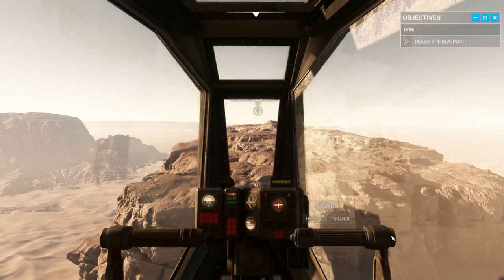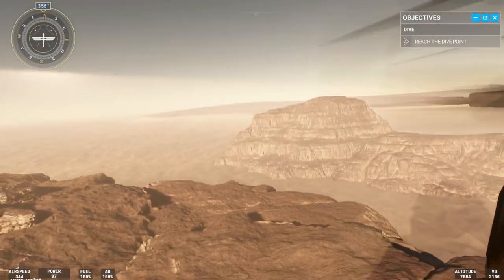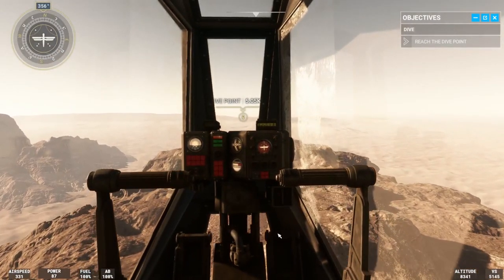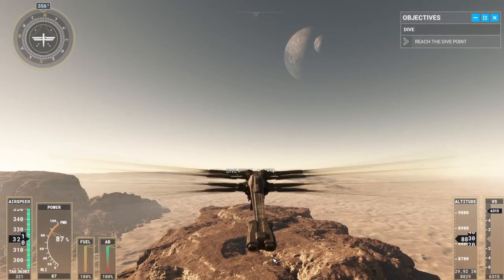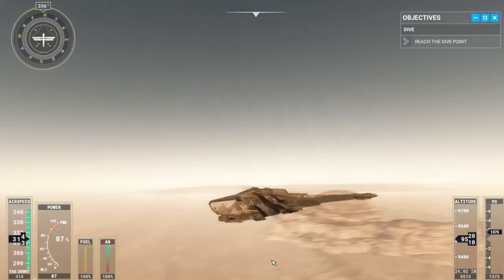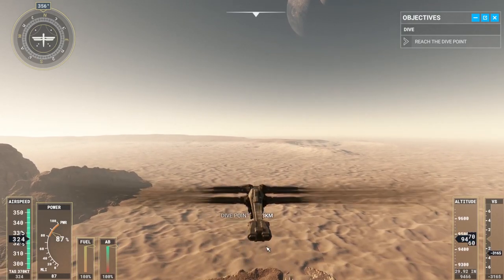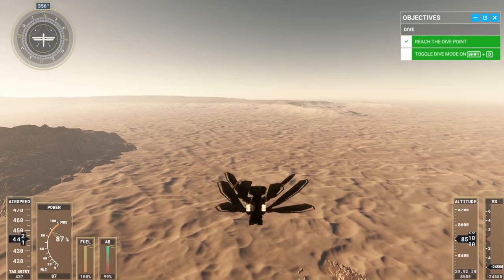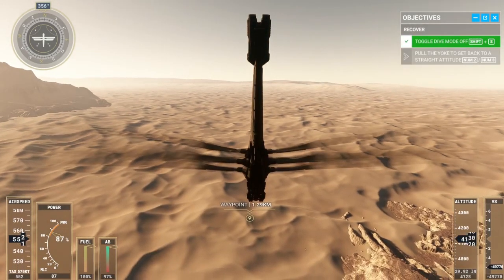Dune Ornithopter Dive | Microsoft Flight Simulator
Playing around with the Dune Ornithopter Expansion for Microsoft Flight Simulator. I overlayed the Orni theme from Cryo's Dune over it because nostalgia.